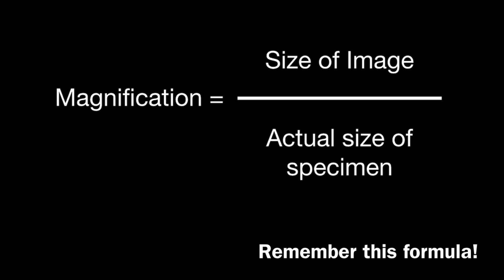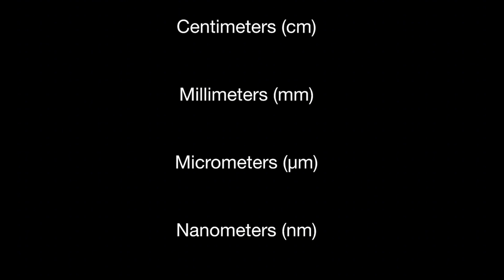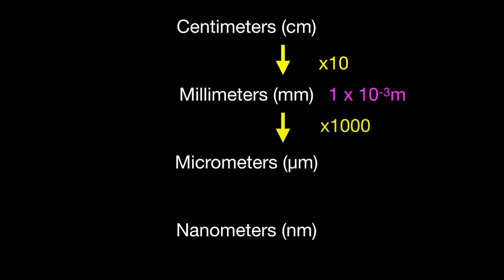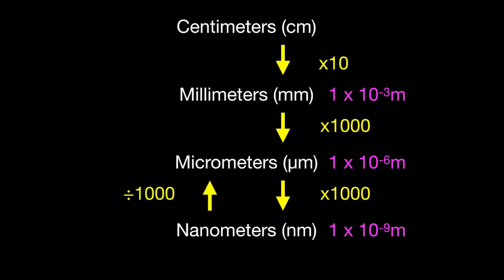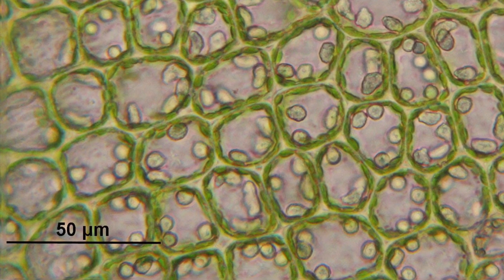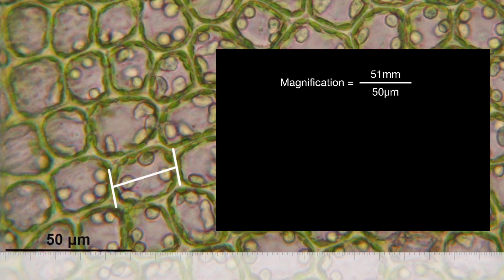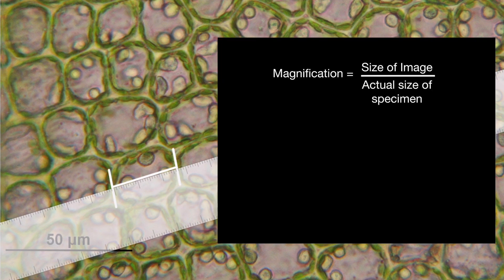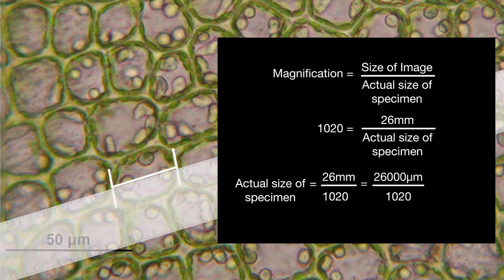A2.2.2. Calculating magnification and actual size of specimens